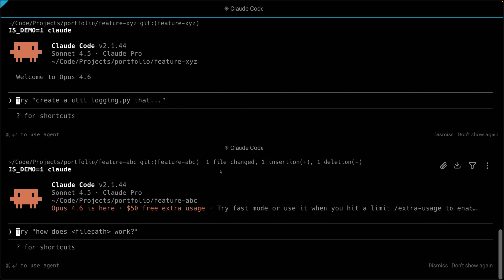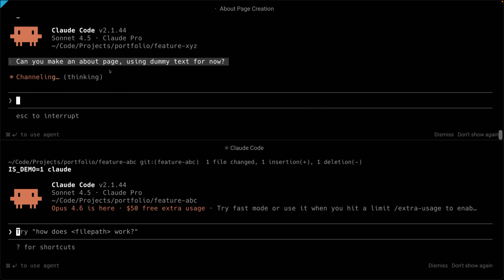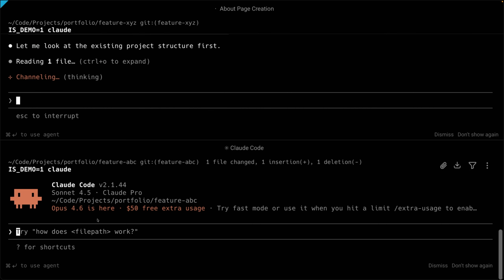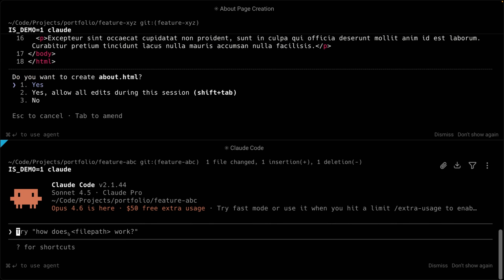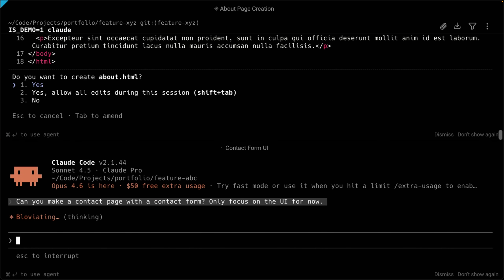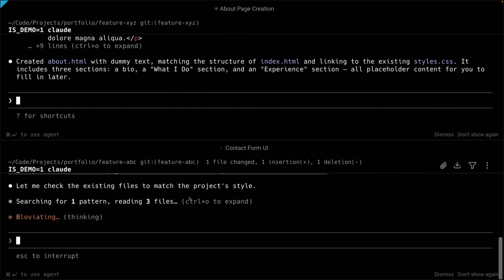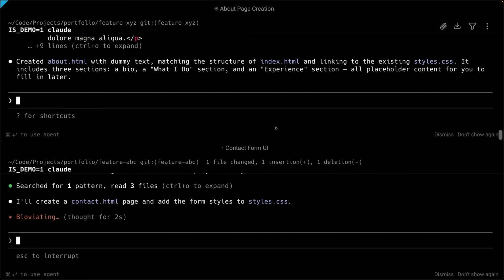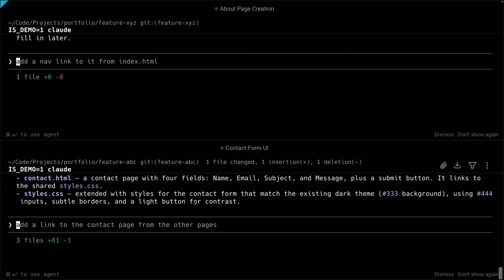Git Worktrees Tutorial #5 - Worktrees in Agentic Coding Workflows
In this series, you’ll learn how to use Git worktrees, a feature that lets you check out multiple branches at the same time in separate working directories.